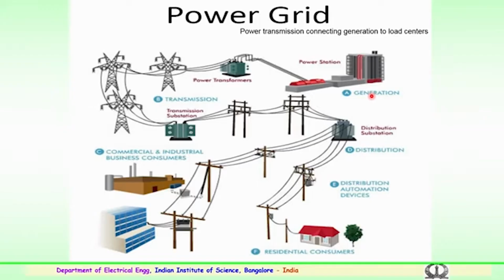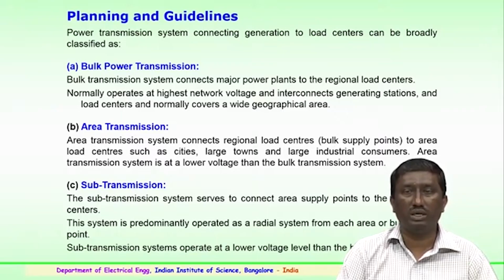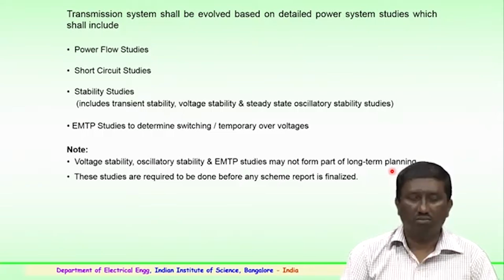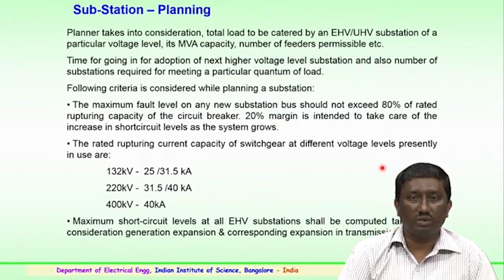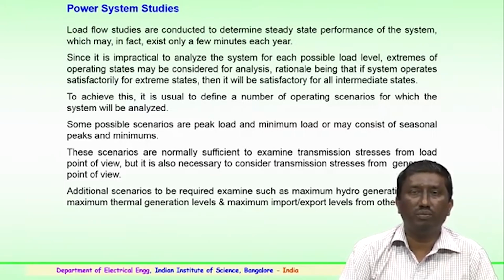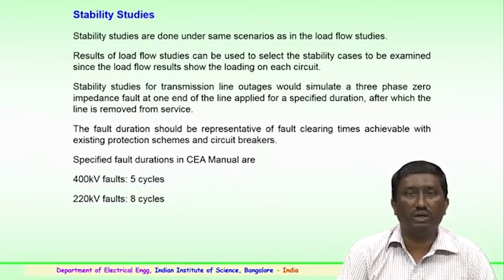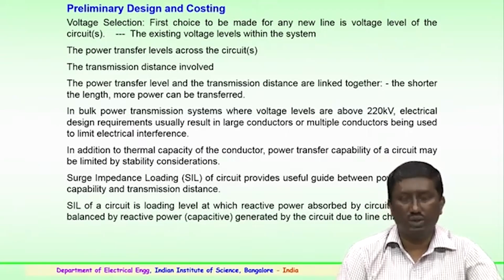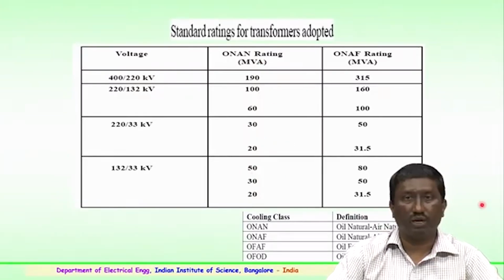Introduction to HV Substations